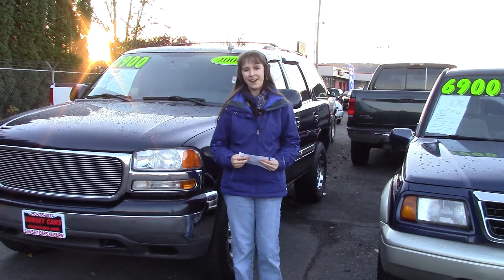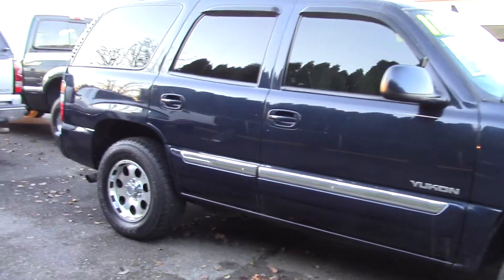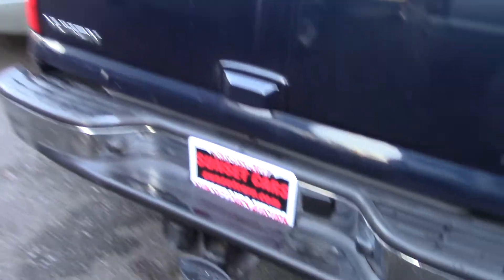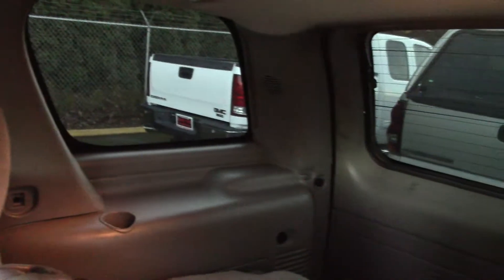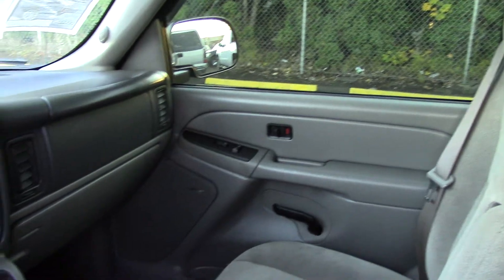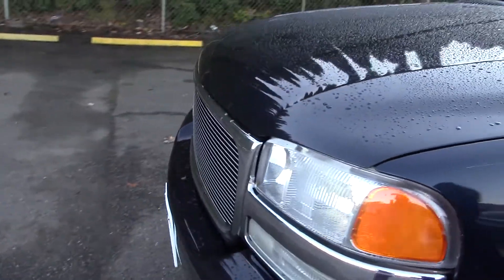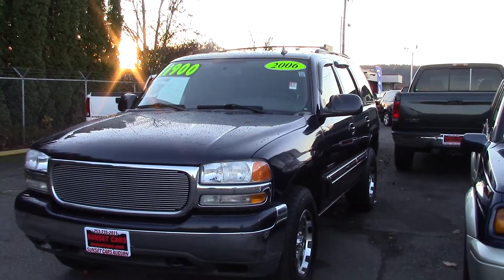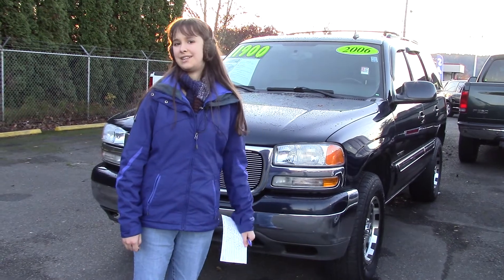2006 GMC Yukon SLT (Stock #95682) at Sunset Cars of Auburn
We have a Yukon SLT on the lot this week!  It is a 4WD V8 with XM satellite radio, a 6-disc cd player, and OnStar satellite communications.  It has a tachometer, compass, privacy glass, power windows, manual flip-up liftgate window, running boards, chrome surround grille, roof rack, and roof rails.  Safety is important, so GMC equipped it with dual front airbags, a tire pressure monitoring system, power heated exterior mirrors with integrated turn signals and reverse gear tilt, anti-lockout power door locks, remote power door locks, and anti-theft system.  Inside, this Yukon is CLEAN.  It has bucket seats, cruise control, a multi-function remote, steering wheel mounted controls for audio and cruise, plenty of storage and legroom, power outlets, cargo tie-down anchors and hooks, door pockets, cargo net, dual air conditioning zones, rear heat and air conditioning with independent controls, memorized settings for two drivers, and nine awards for having the highest retained value, lowest depreciation, lowest fuel cost, lowest maintenance dost, lowest operating cost, lowest ownership cost, and is recommended by Consumer Guide.

If you are looking for a solid 4WD with plenty of power, come to Sunset and take it for a test drive.  When you come in, tell them Jordan sent you!